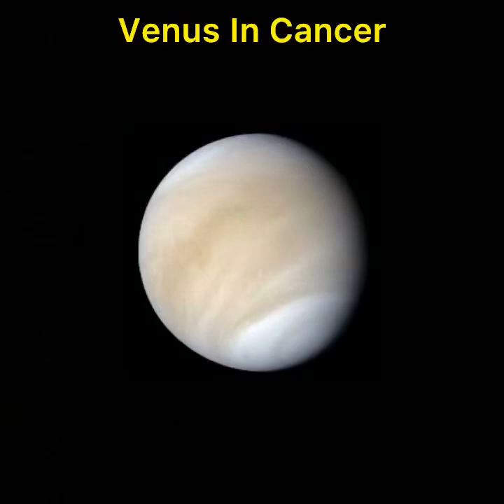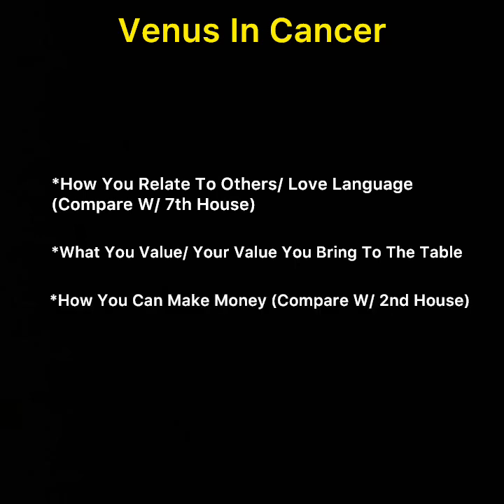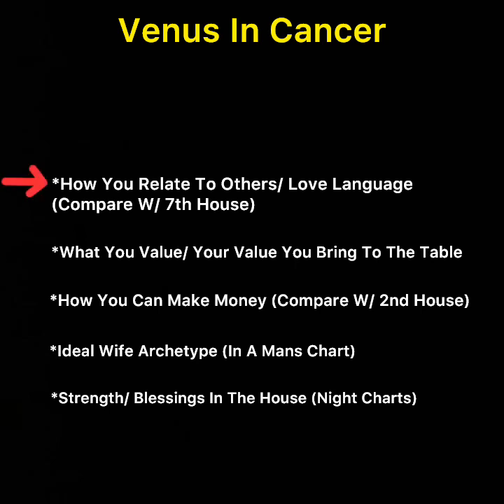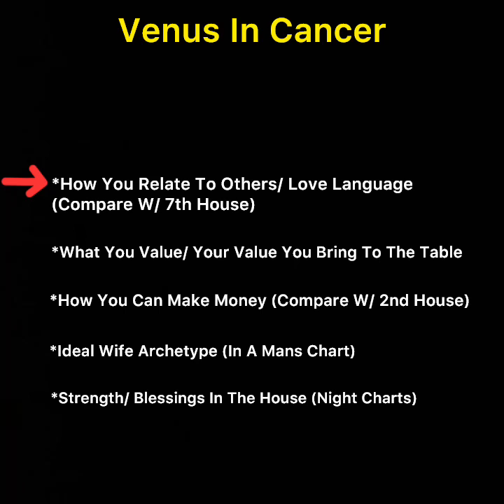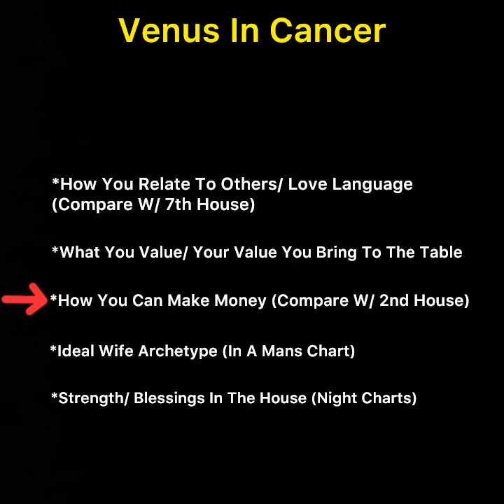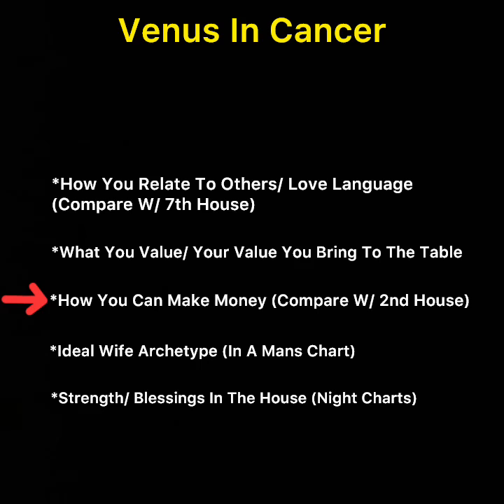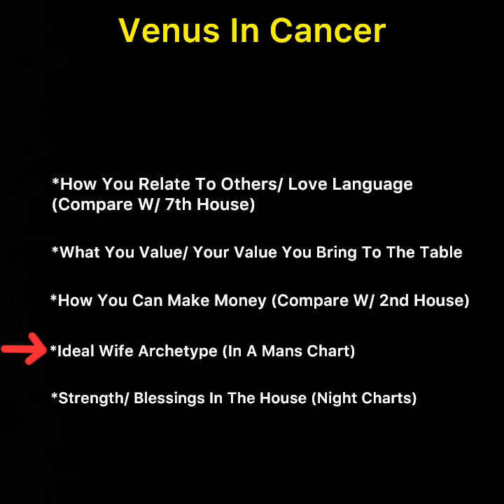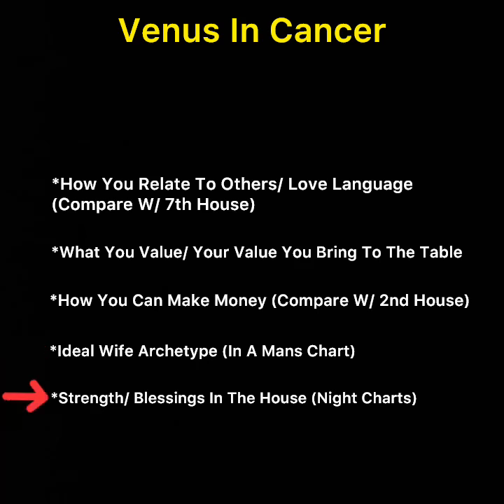♋️ NATAL VENUS IN CANCER / NATAL VENUS IN THE 4TH HOUSE (SAME ENERGY)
A Brief Description Of Venus In Cancer.

TIMESTAMPS:
00:00 - Intro
00:10 - What Venus Shows In A Birth Chart
01:44 - How You Relate 2 Others / Love Language (Compare With The 7th House)
03:04 - What You Value/ The Value You Bring To The Table
03:34 - How You Make Money (Compare With Your 2nd House)
05:06 - Ideal Wife Archetype (In A Man’s Chart)
06:44 - Which House You Have Strengths/ Blessings (Night Chart Only)